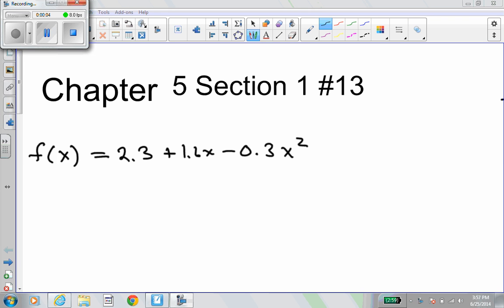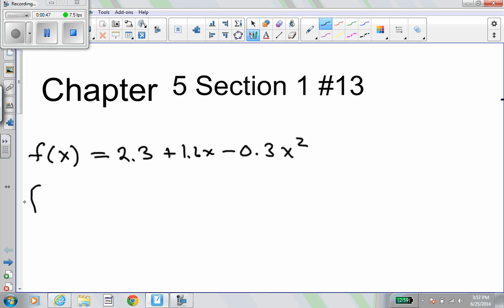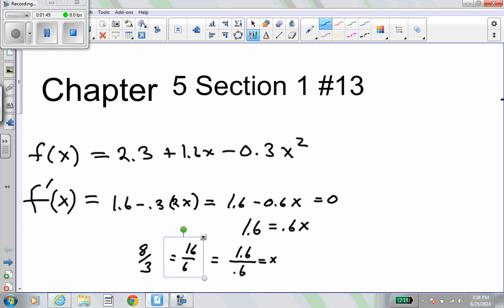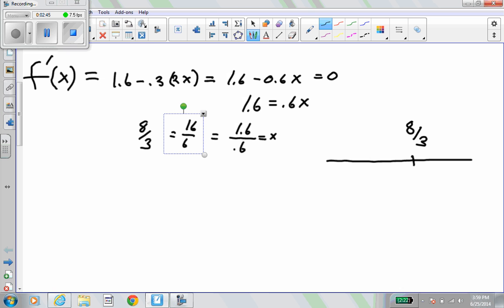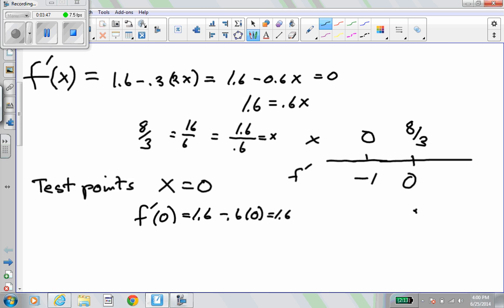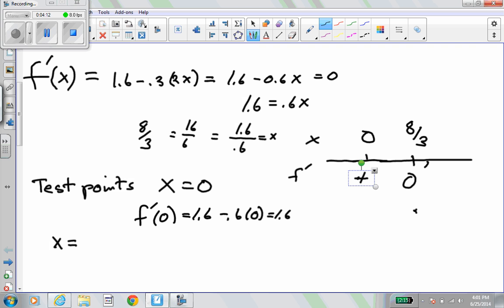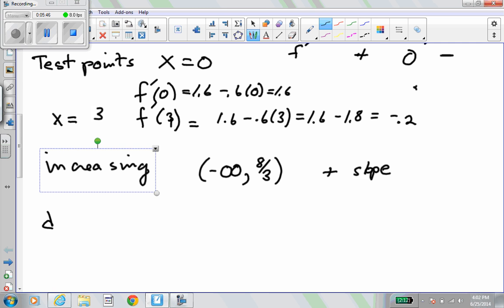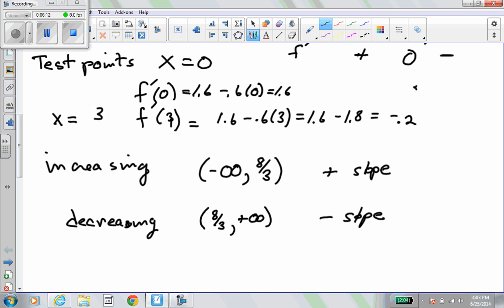MTH120 5 1 13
MTH120 chapter 5 section 1 problem #13 from text or 5 on MyMathLab